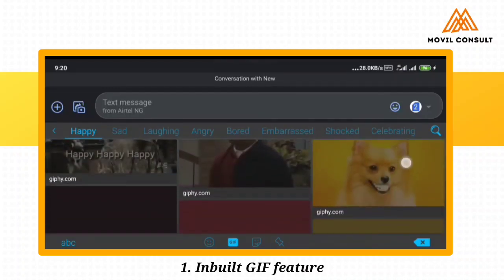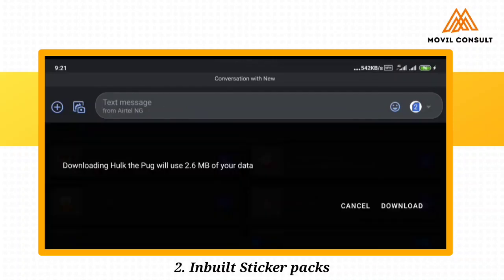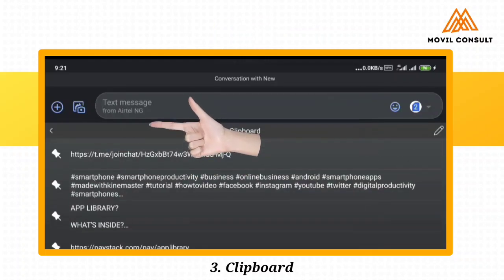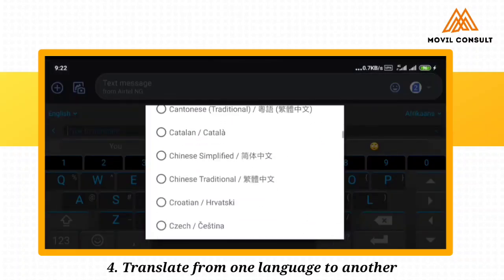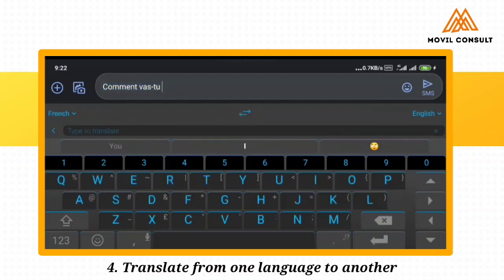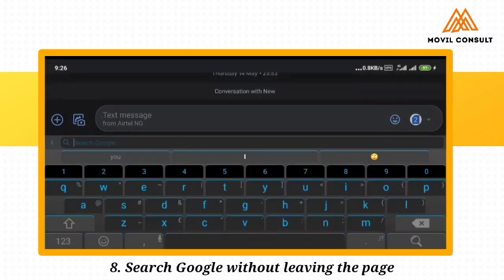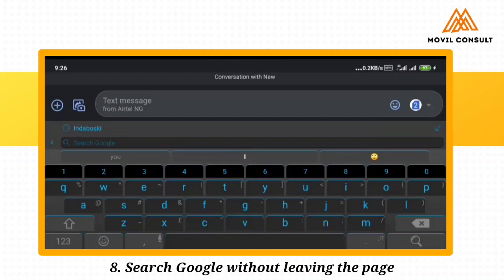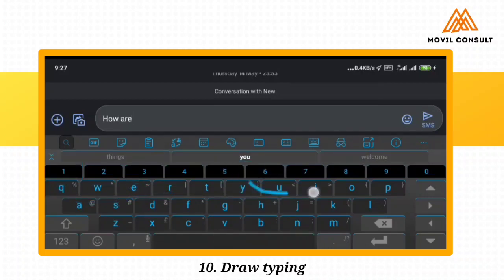Best Android Keyboard App 2020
This is the review of the best Keyboard app for android where I explained 10 key functions of the application to make typing very smooth and easy for you.